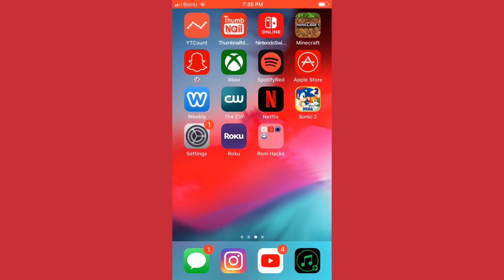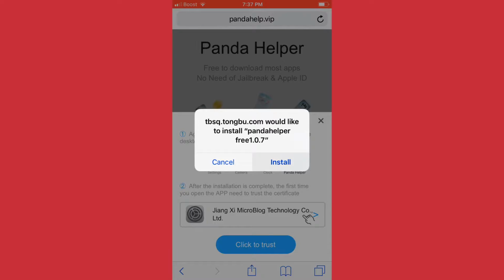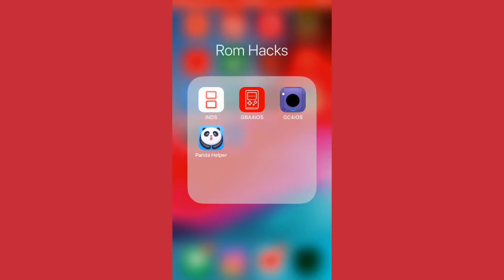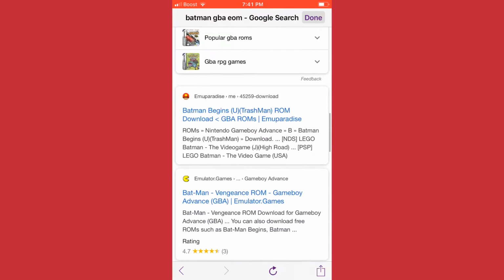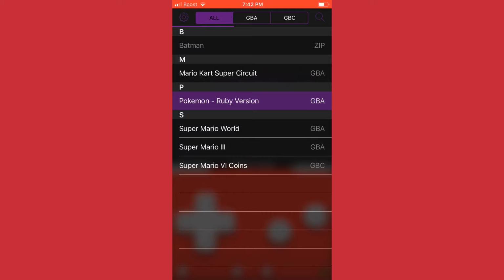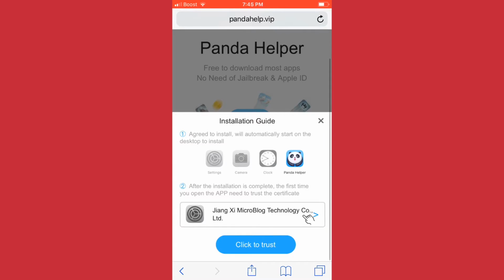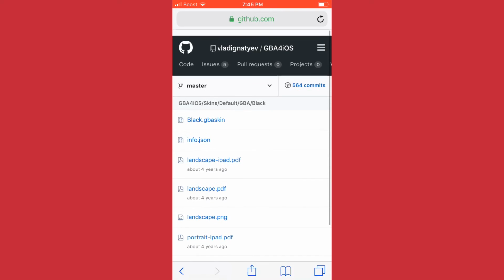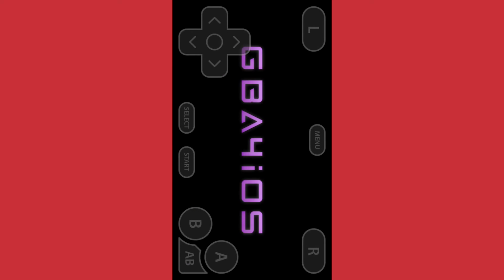How to install GBA on IOS!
How to get GBA4IOS